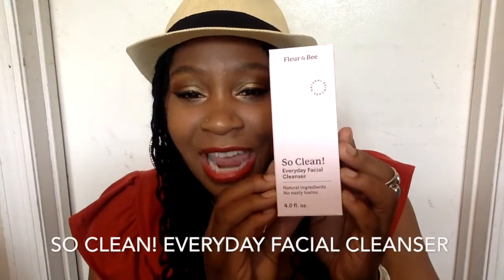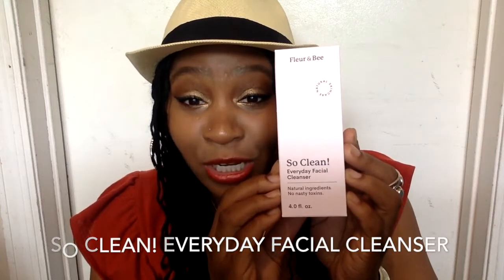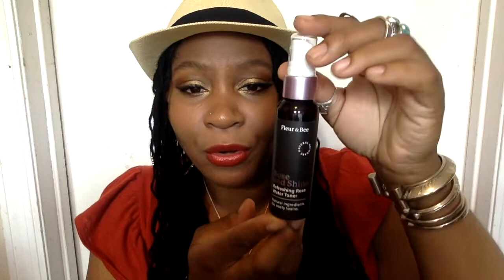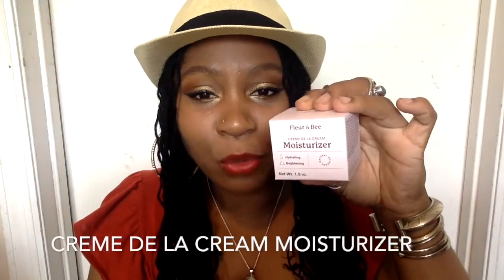Fleur & Bee Natural Skin Care Giveaway [CLOSED] | Clean Beauty